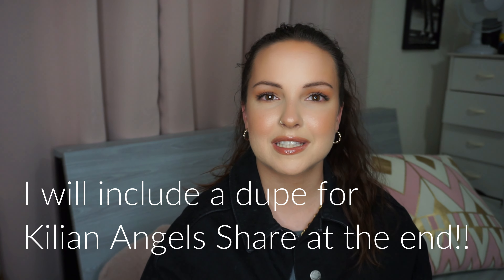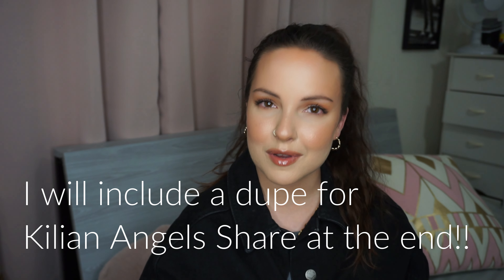NEW DAPPER FRAGRANCE OILS!!....AND KILIAN ANGELS SHARE DUPE!!!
-Hi Loves! My name is Amanda, I am a mother of three  little boys and I am a fellow beauty addict. I decided to start a youtube channel because beauty and fashion is my passion and I love talking about it so I thought this would be a great way to connect with others who share the same interests. My most important motto is POSITIVE VIBES ONLY. This page is about empowerment so please no negativity!! Thanks for the love and support!-

**Stay Beautiful